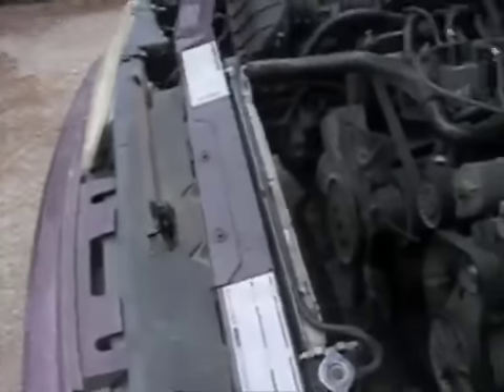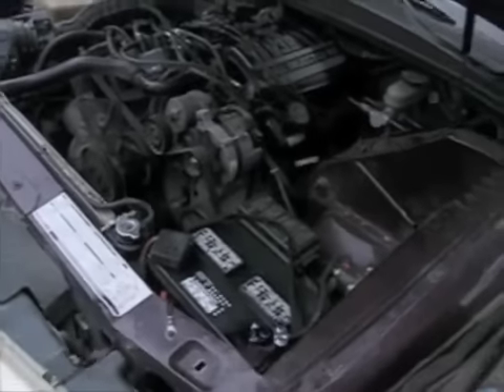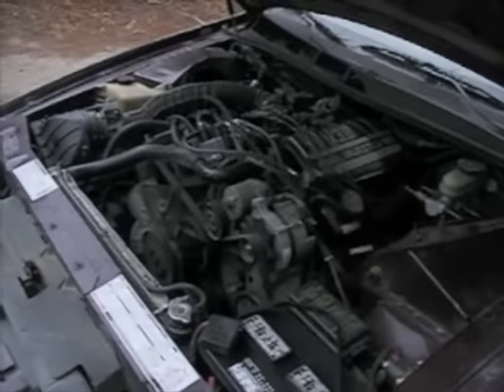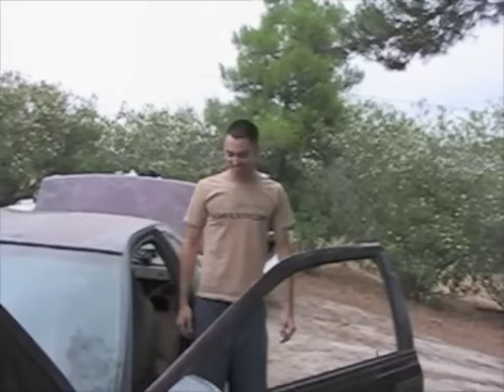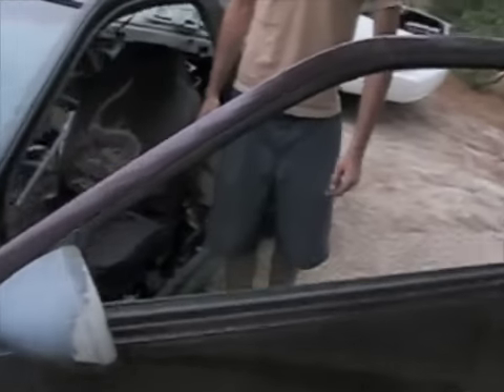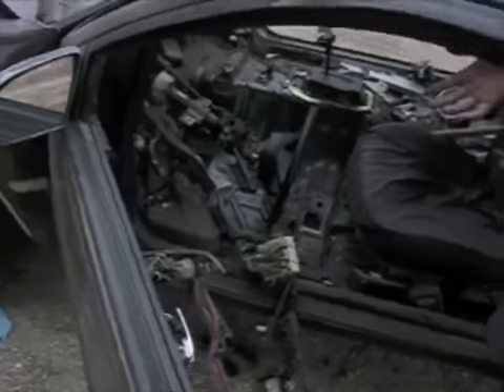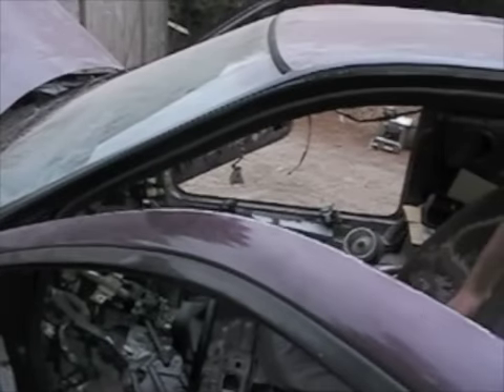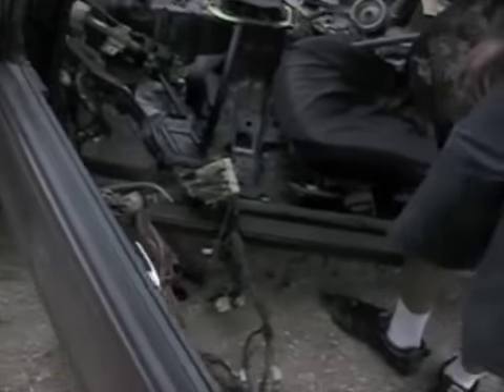Will it Start?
1st attempt to start the engine after replacing parts and gutting the majority of the car. Will it start? ...that is the question.